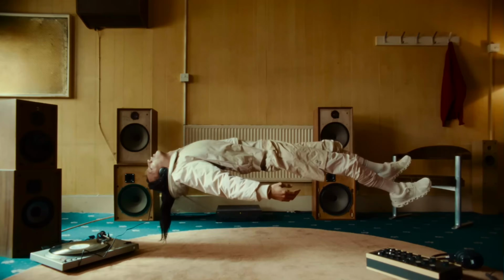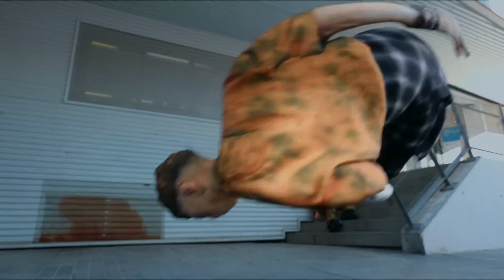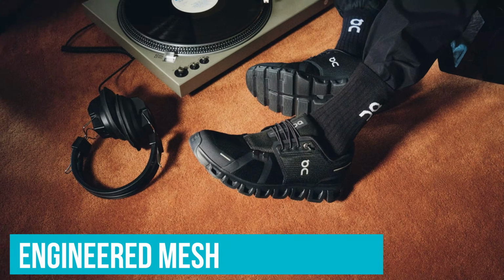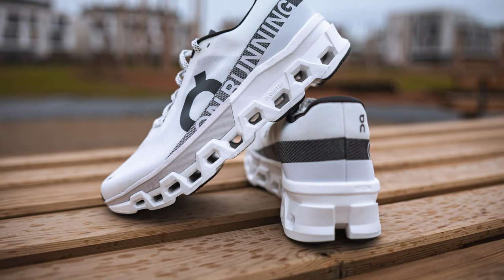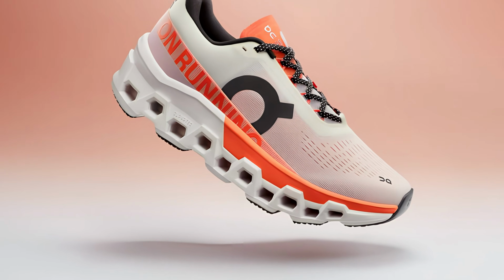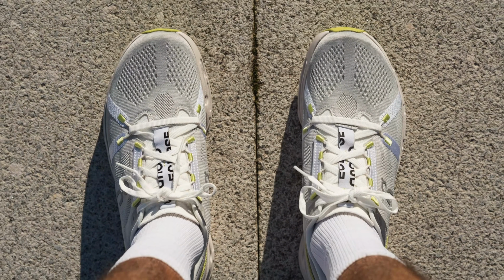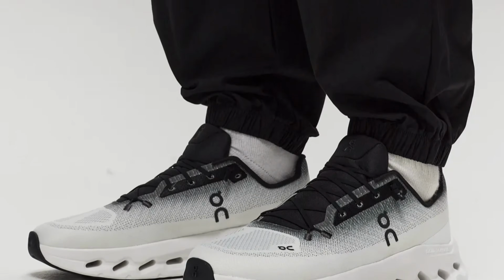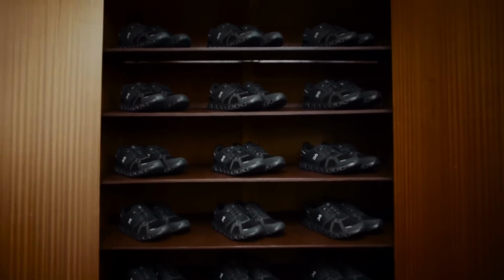Best On Cloud Shoes 2026 [#1 Made My Nikes Feel Like Bricks!]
Here are the best on cloud shoes links.

► 5. Cloudgo
► 4. Cloud 6
► 3. Cloudmonster 2
► 2. Cloudeclipse
► 1. Cloudtilt

Whether you're running, walking, traveling, or just chasing all-day comfort, the best On Cloud shoes combine ultra-responsive cushioning, breathable uppers, and forward-rolling midsoles. In 2026, designs have leaned into max comfort without bulk, with eco-conscious materials and form-fitting construction for better performance and support. From soft landings to smooth strides, it’s all about movement that feels effortless.